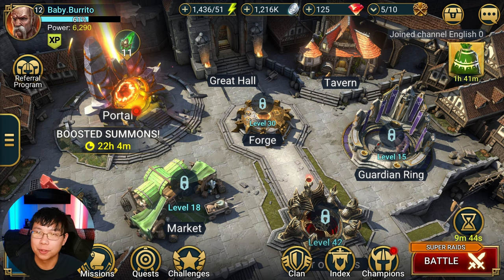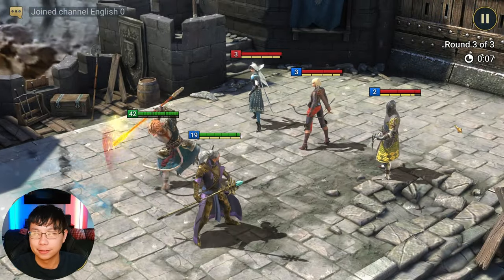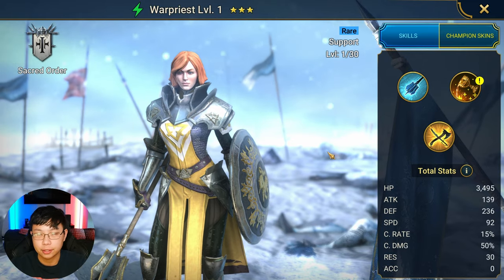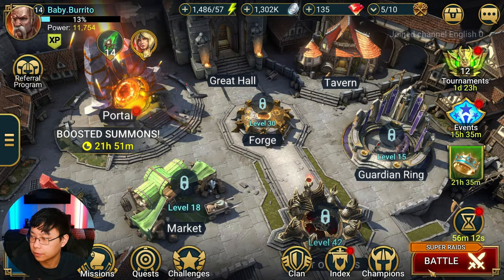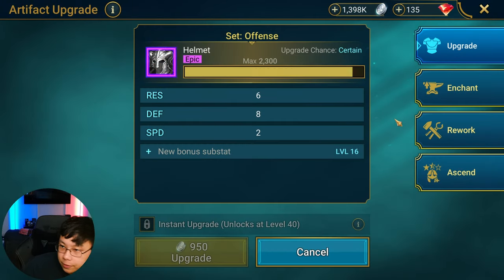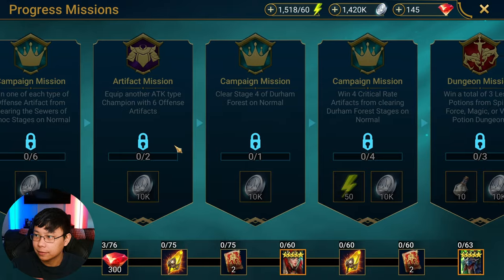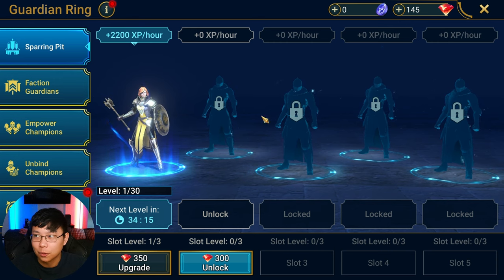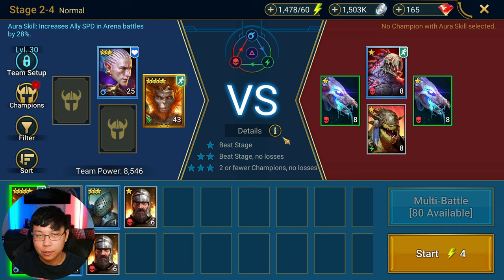HOW FAR can I get on MY 1ST DAY? | Raid Shadow Legends | BEGINNER'S GUIDE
It's my 1st day on my new account. Let's see how far I will get with all the knowledge I have accumulated.

This is RAID: Relived, where I, a veteran of RAID: Shadow Legends documents my rebirth as a NEW F2P beginner. If you're a new player, I have 5 years worth of knowledge to drop on you.

I will be giving the account away later on and joining me on my journey is the newest content creator coming to RAID: ​⁠ !

He is doing his F2P journey as a "noob" and you can follow his journey here: